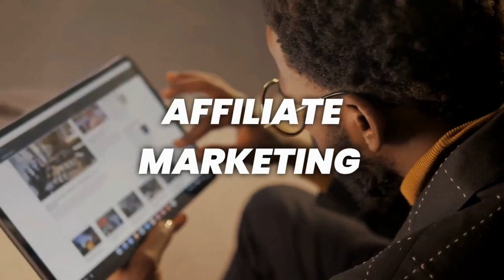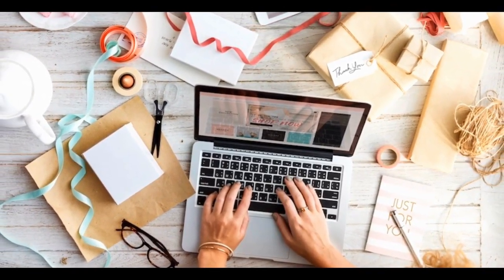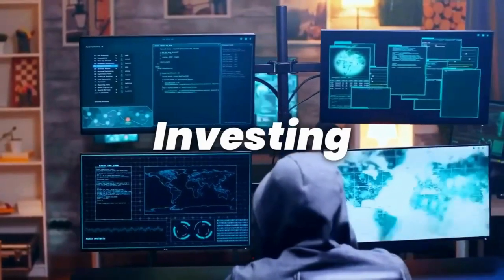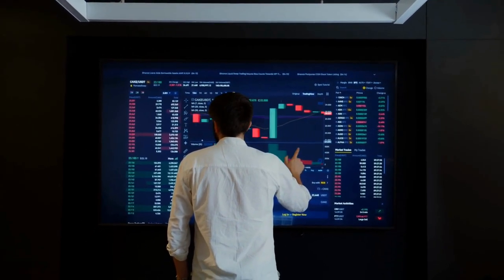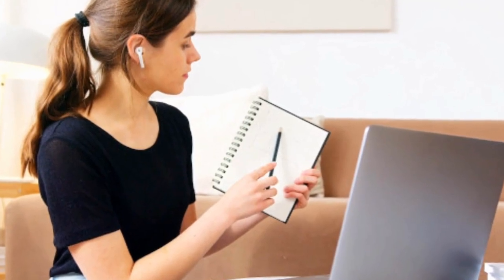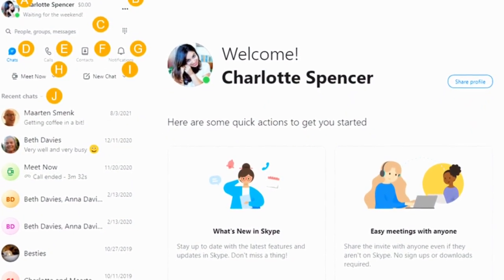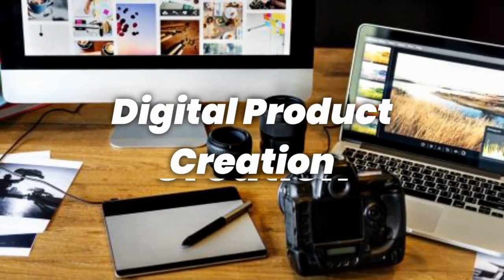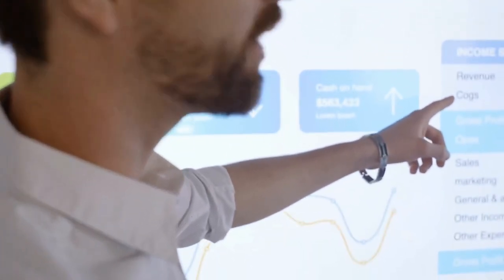14 Side Hustles You Can Start in 2023 | How To Make Money Online 2023 From Home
Looking for ways to make money online in 2023? Look no further! In this video, we'll be discussing 14 different ways to make money online in 2023, from the comfort of your own home. Find out what type of online opportunities exist and how to make the most of them. We'll cover everything from selling products, providing services, and even passive income opportunities. This video is a must-watch for anyone who wants to make money online in 2023!